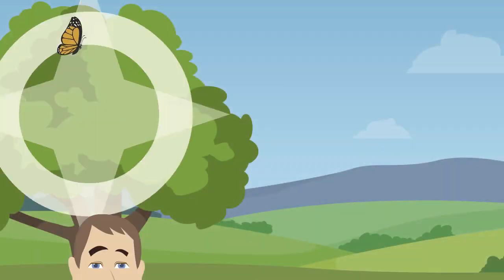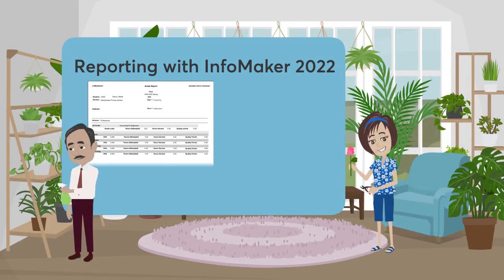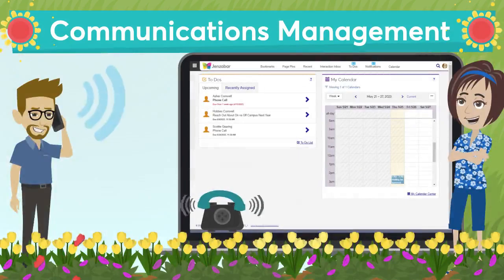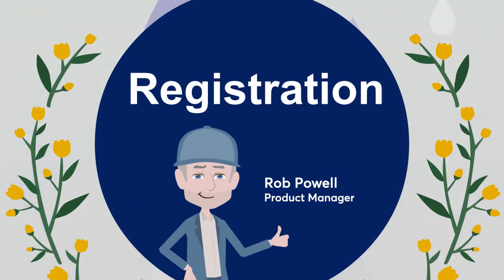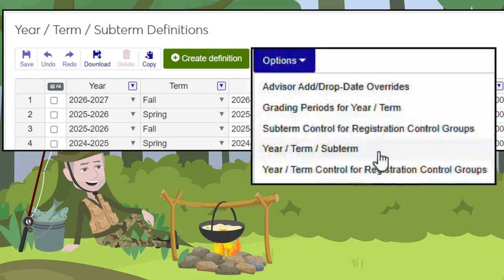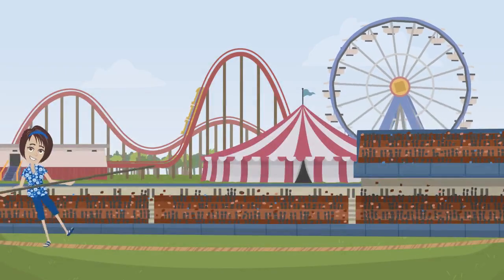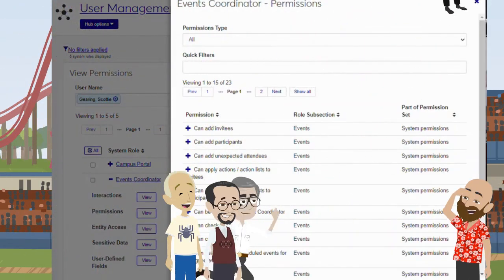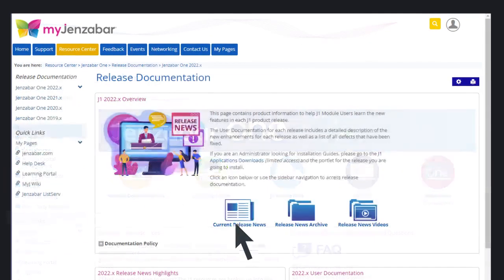Jenzabar One 2023.1 Release News Highlights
See the exciting new features available with Jenzabar One Web 2023.1, including advising tree functionality, residence life check-in and check-out, Communications voice integration, and more!